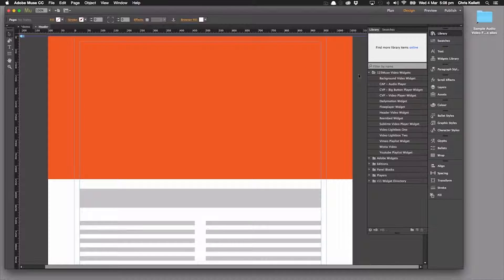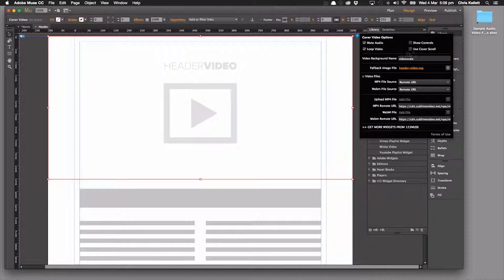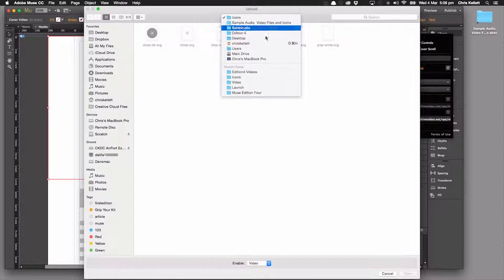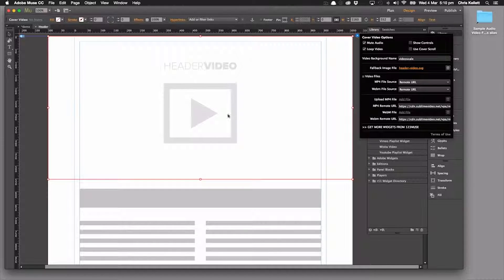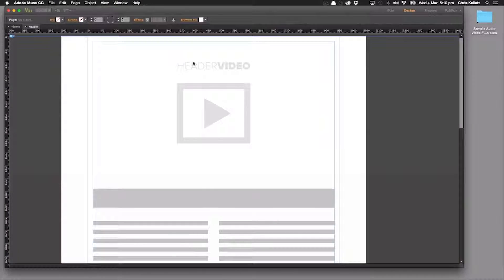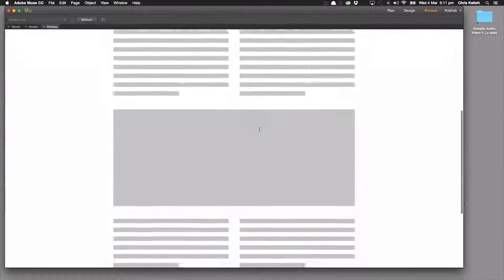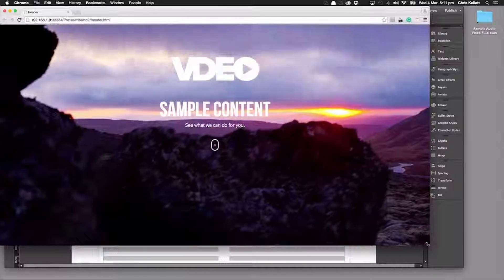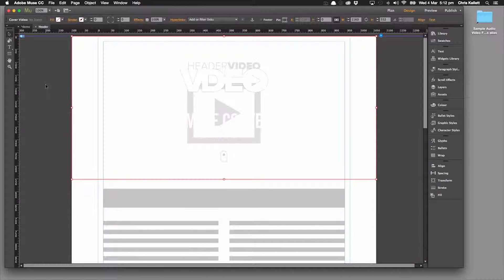Adobe Muse Video Header Widget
*** PLEASE NOTE ***
Learn how to add a video header to your Adobe Muse website with this widget from 123muse.com